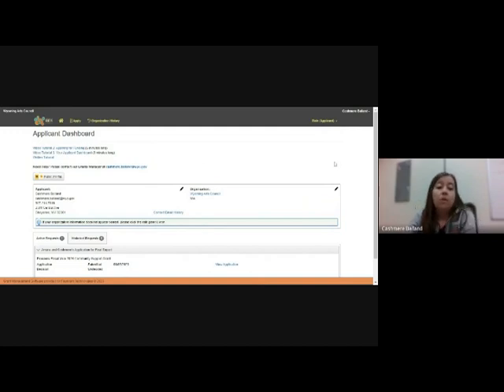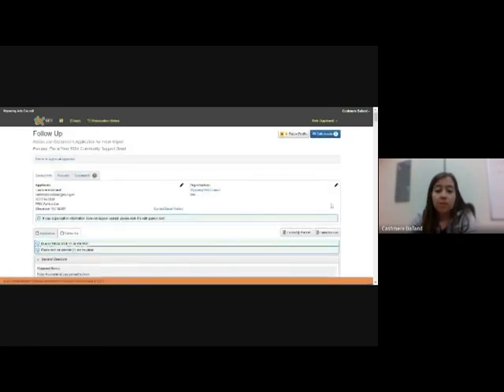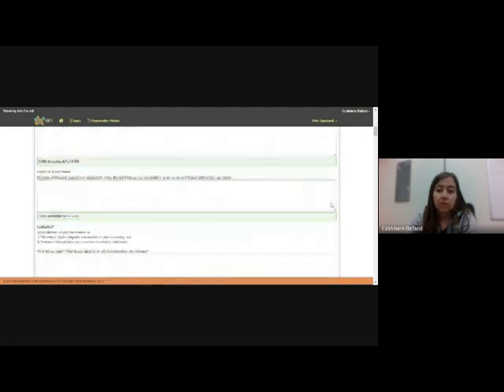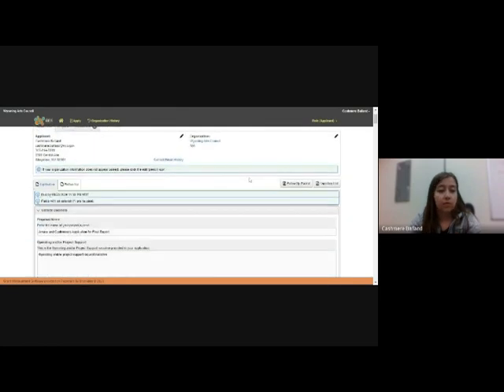Community Support Grant Final Report Webinar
A workshop for grantees on how to fill out the Final Report for the Wyoming Arts Council's Community Support Grant.

The Community Support Grant offers operating and/or project support and arts learning support for organizations that provide services to their community through the arts.